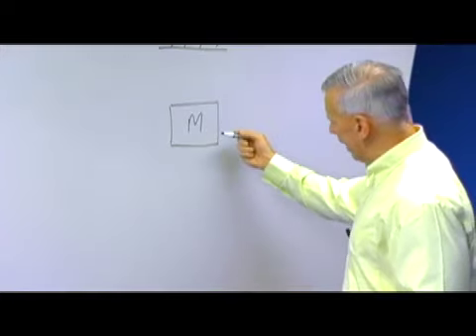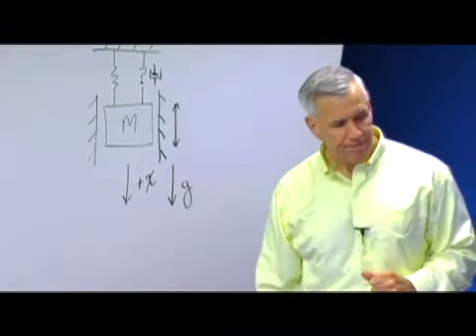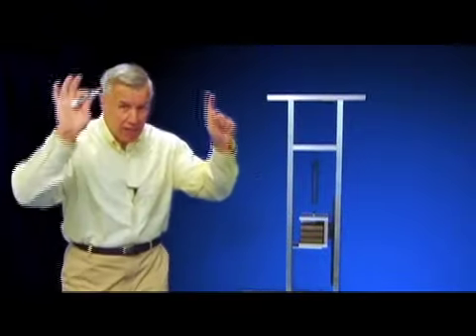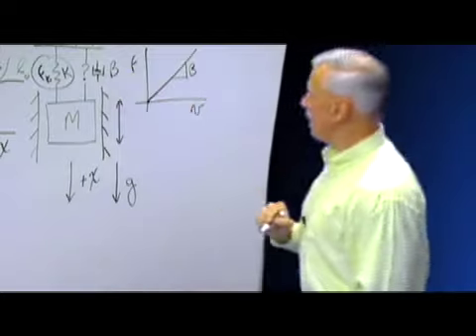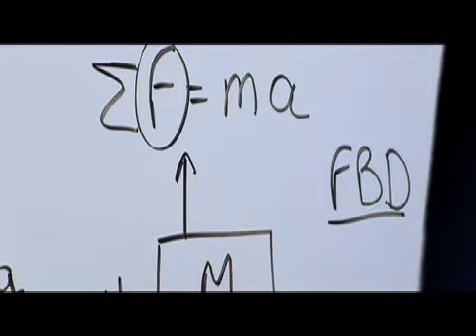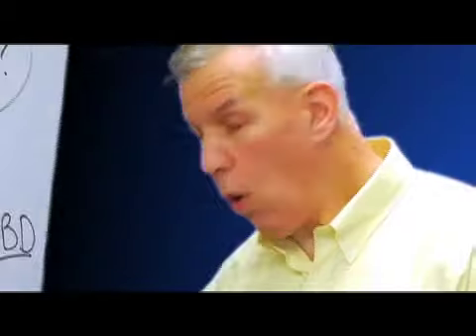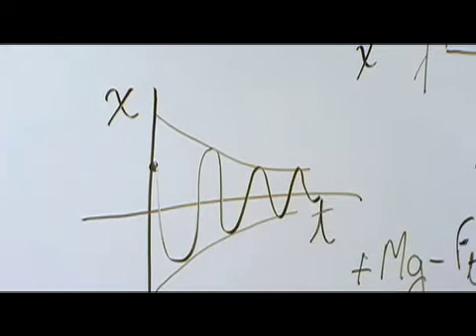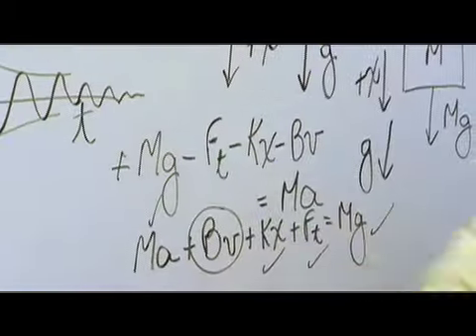Introduction to Modeling, Mechatronics Certificate Program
Hofstra University of Long Island, New York offers continuing education for students interested in Online Mechatronics. Engineers can learn the latest techniques with our certificate program.